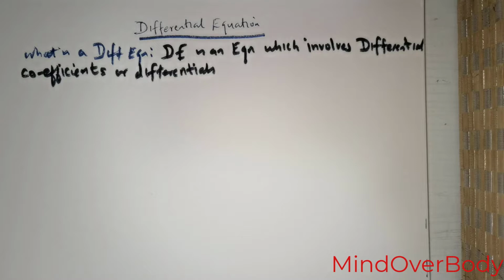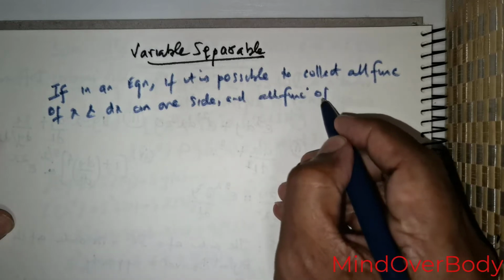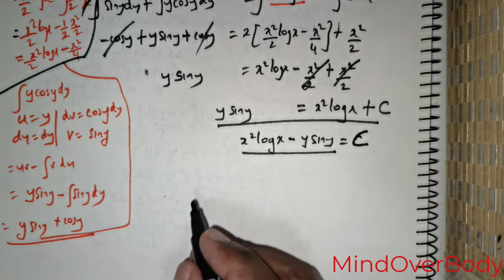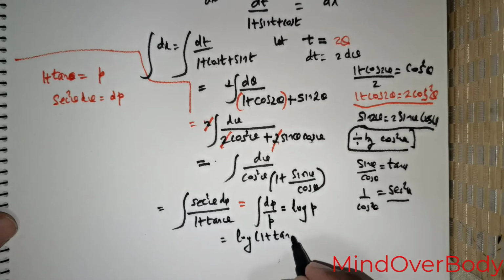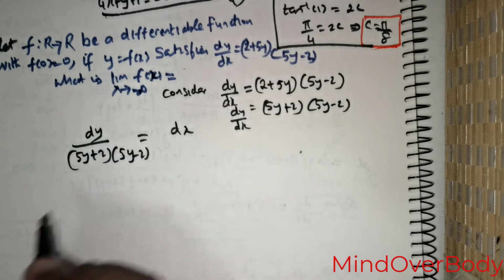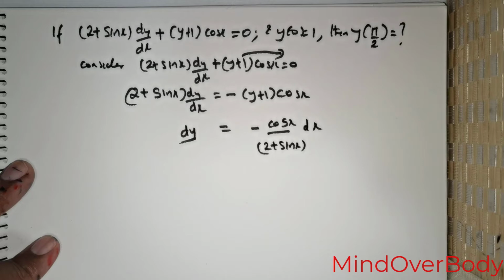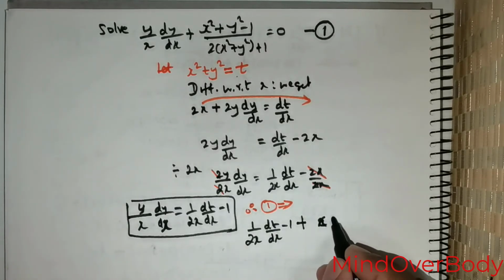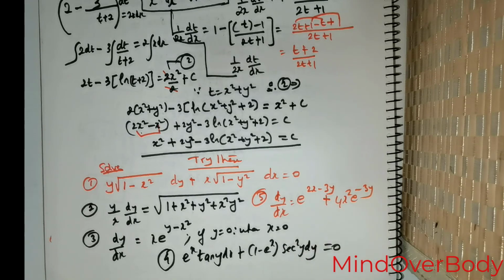Solving Differential Equations Using Variable Separable Method|Ordinary Differential Equations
Differential Equations as they are popularly called as Ordinary Differential Equations, have many Applications, The objective here is to have a Differential Equations full course for Engineering and Higher Engineering students. Of course, Differential Equations can be solved using Laplace Transform, and also by Inverse Laplace Transforms. We will learn how to handle Differential equations with constant Coefficients, we will also understand how to handle Integrating Factor. This course can used by A level students and students who rely heavily on Academy and etc. This course can also used by 12std students and also by plus2 students